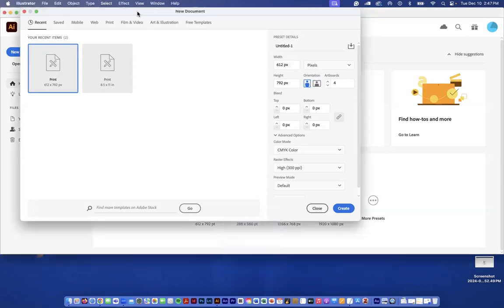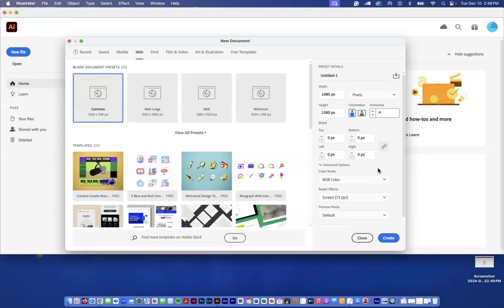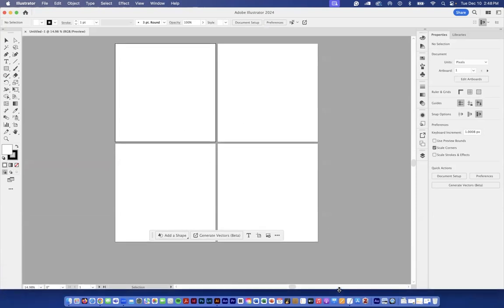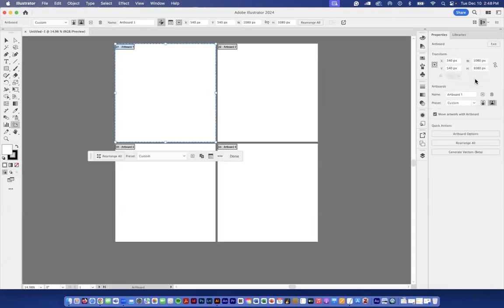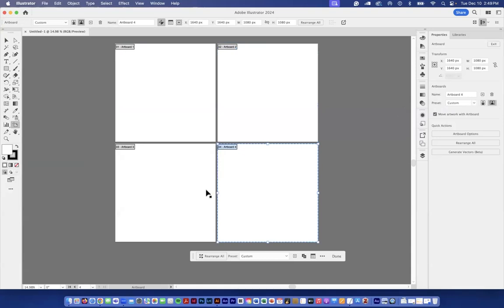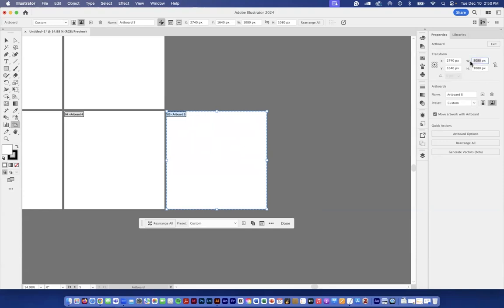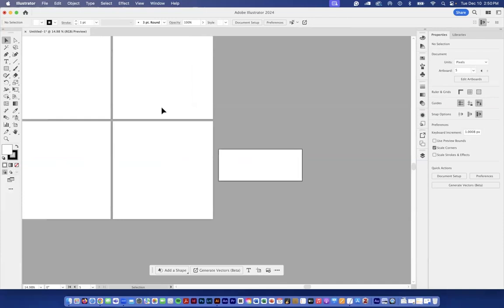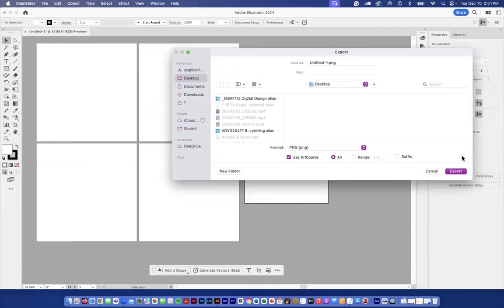Illustrator: Multiple Artboards